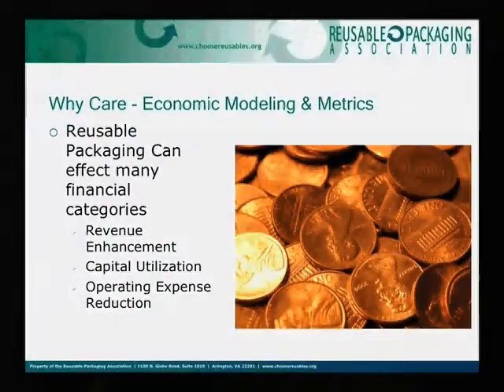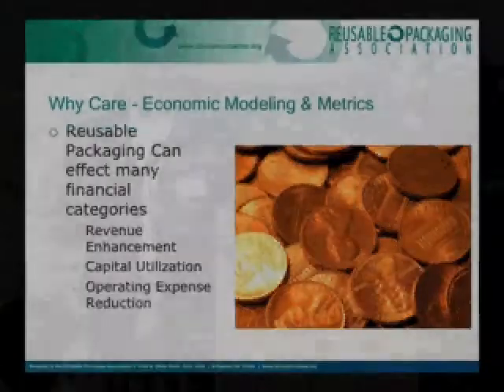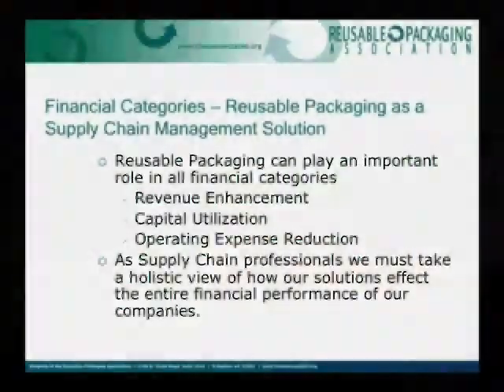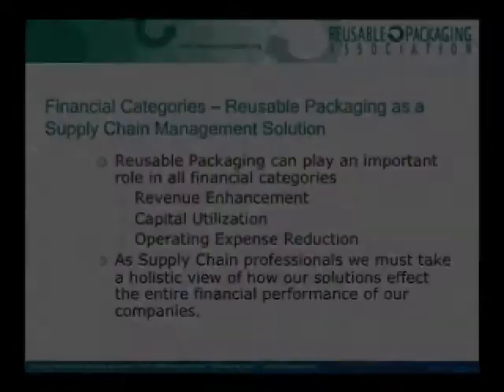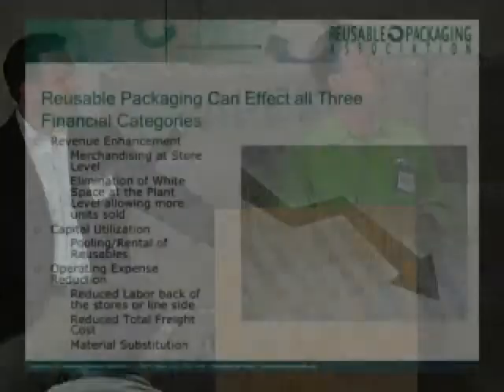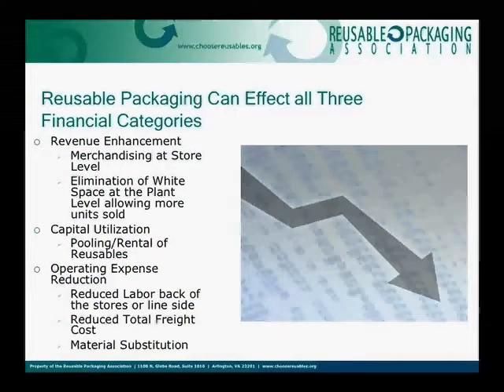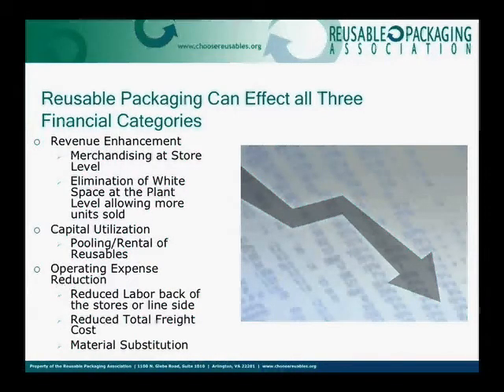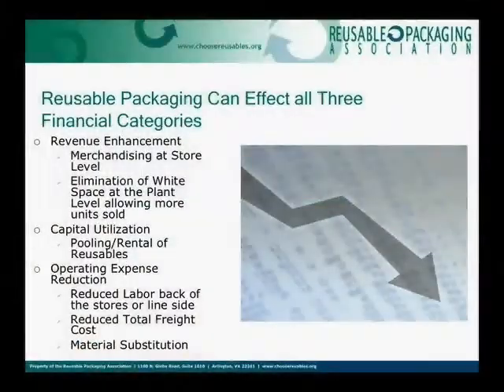Financial Considerations for Reusables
Important things to keep in mind when evaluating a switch to reusables.